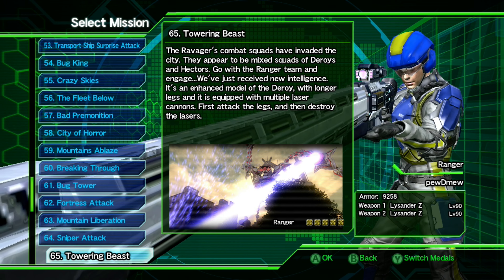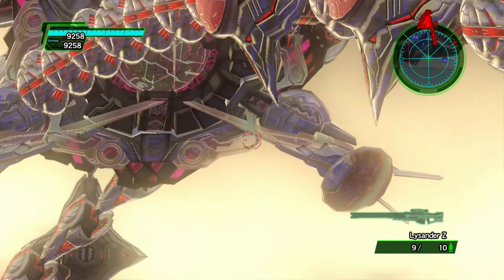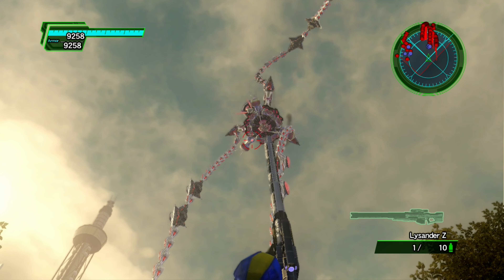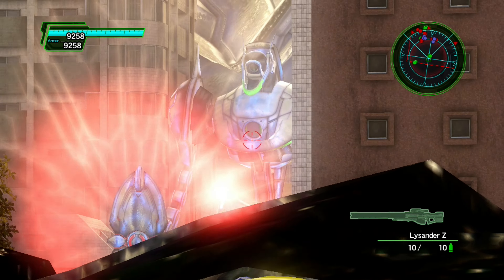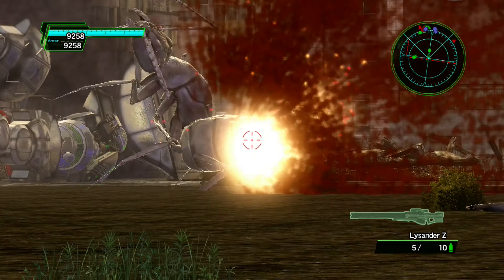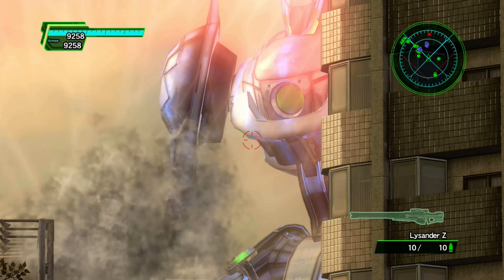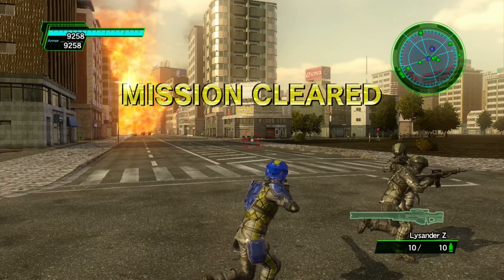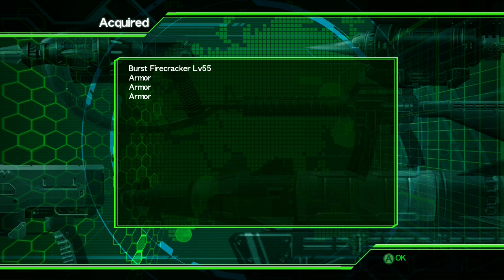Earth Defense Force 2025 - Mission 65 - Inferno Difficulty - Solo Ranger - (Xbox 360/Xbox Series X)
Completing Mission 65 on the Inferno Difficulty in Earth Defense Force 2025 (EDF 2025).
Inferno Difficulty is the Hardest Difficulty in the Game and I'm playing this on Xbox Series X.